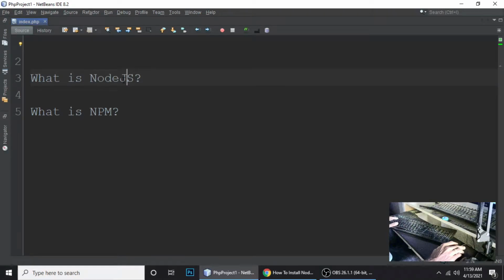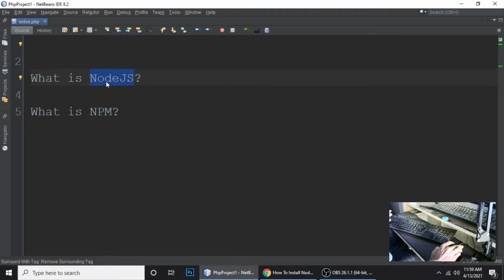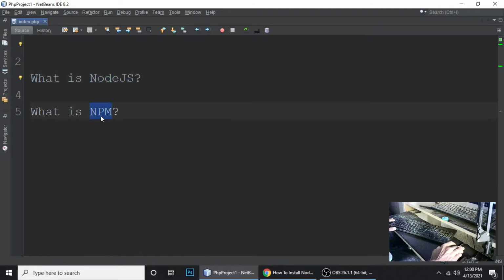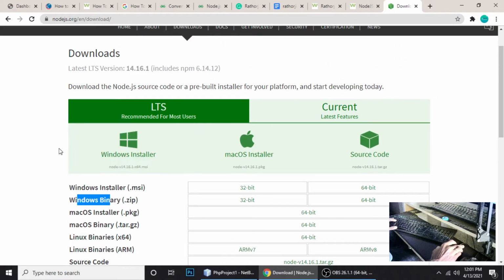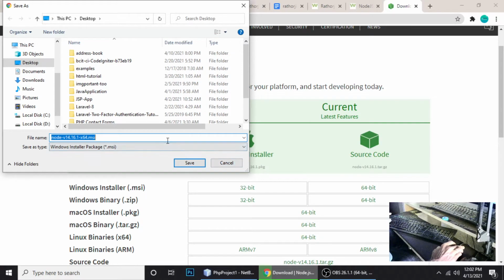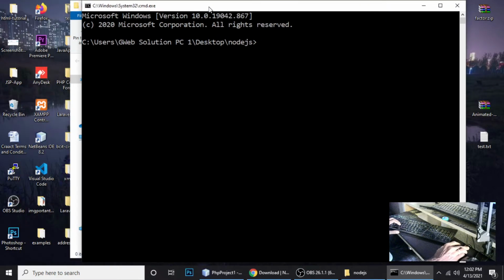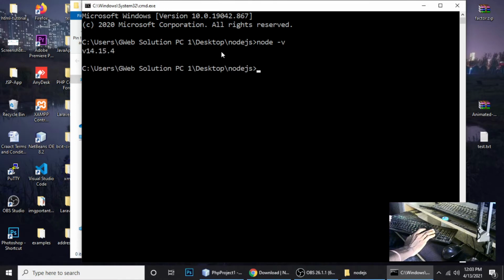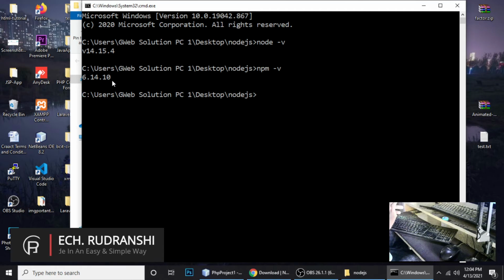How To Install NodeJs And NPM On Windows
NodeJS executes JavaScript code on a runtime so NodeJS is a Runtime environment to render data before delivering to a web browser. Npm stands for node package manager

explore more?